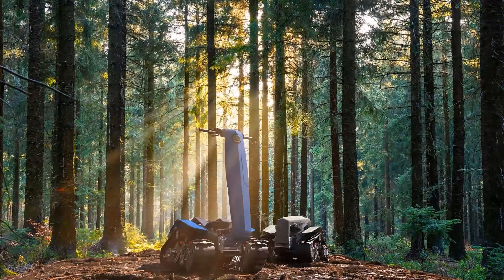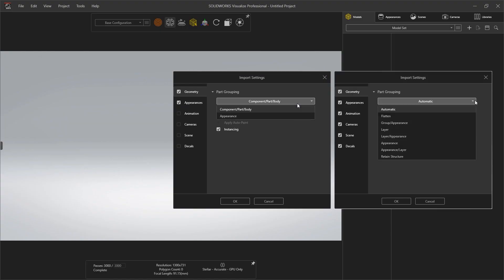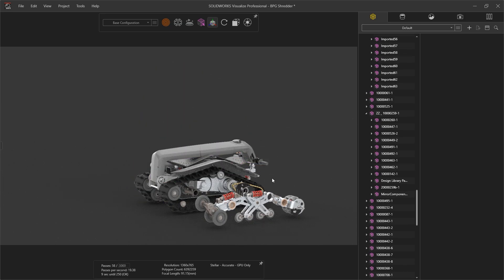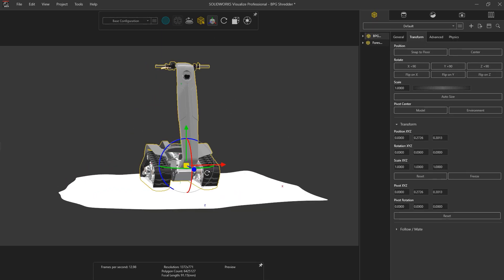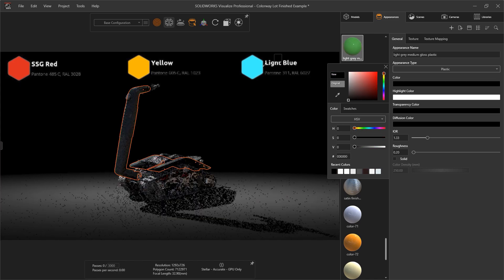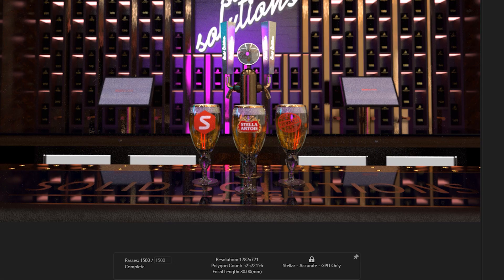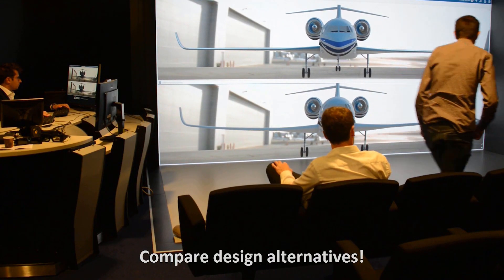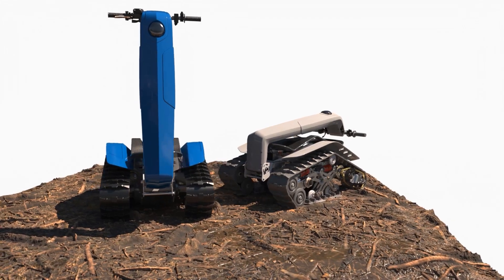A New Rendering Engine? | What's New in SOLIDWORKS Visualize 2023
SOLIDWORKS Visualize breathes life into your products, to take them from concept to reality, without the cost of a physical prototype.

Each year, SOLIDWORKS takes your requests and works to bring the extra capabilities you need to the software.

Over the next few weeks we're breaking down each of the areas in SOLIDWORKS that have been enhanced this year.

Let's explore what's new in SOLIDWORKS Visualize 2023.

From simplified import options to a new rendering engine, SOLIDWORKS Visualize has seen some vital enhancements that are sure to streamline your processes and help you produce Stellar renders.